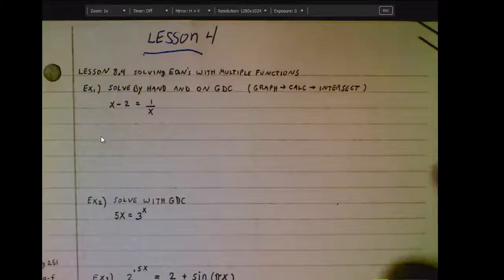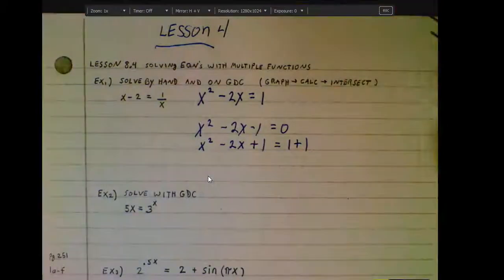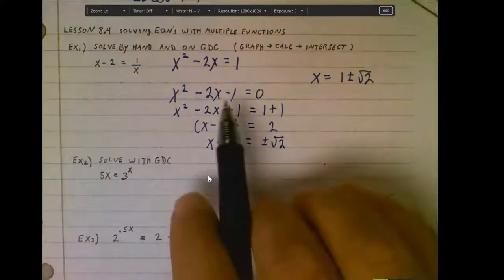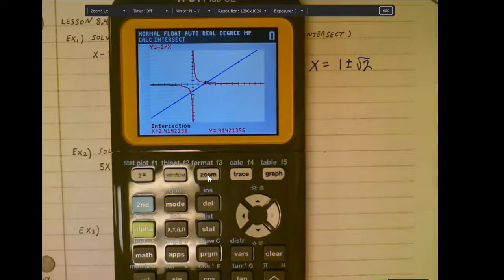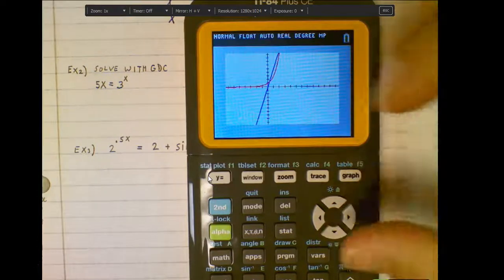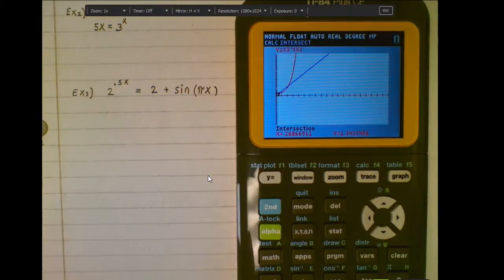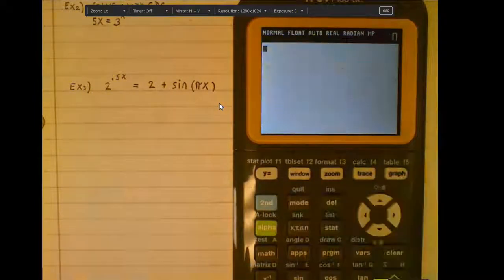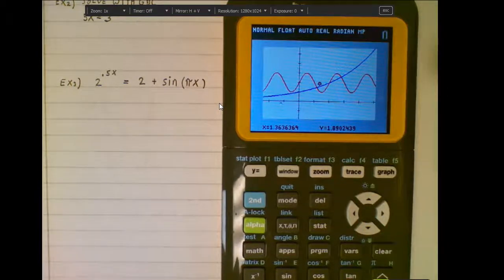ch 8 10 lesson 4